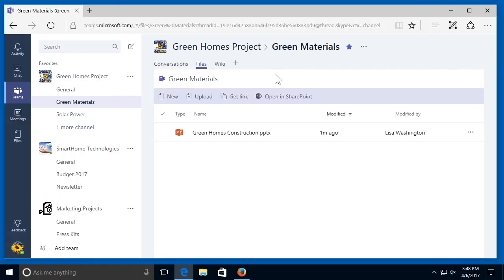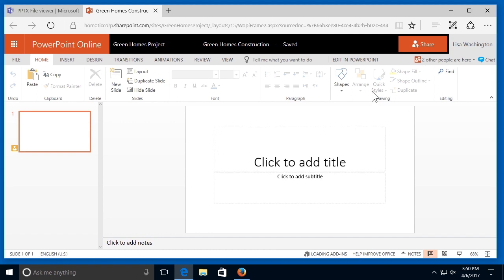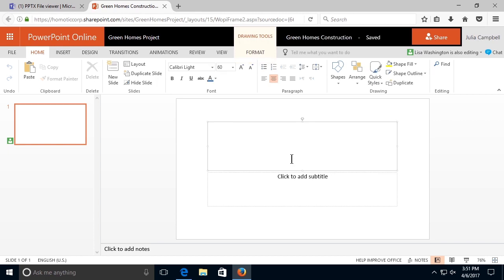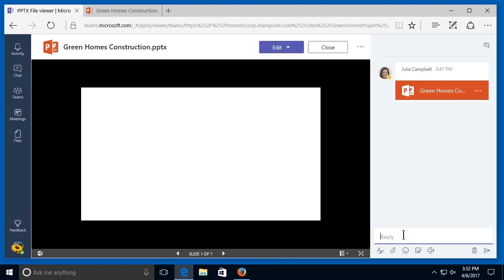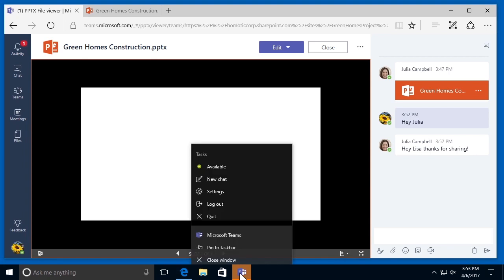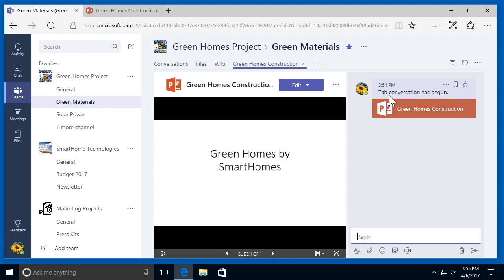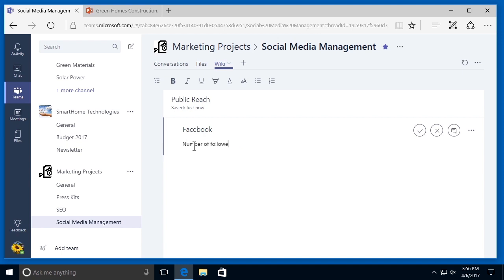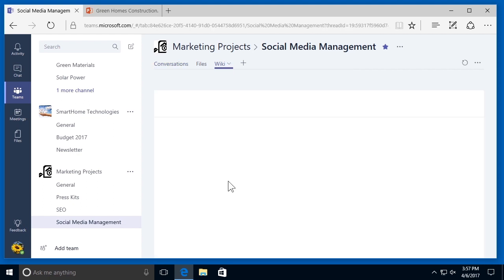Collaborating on a document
One benefit of Microsoft Teams is that it is fully-integrated with Office 365. This makes collaborating on different documents much simpler and easier. In Teams, you can share a document with other team members and you can all edit the document at the same time and even start a conversation thread about the document in question.